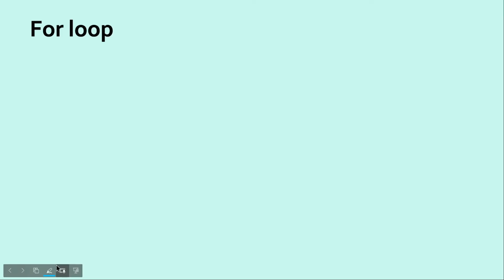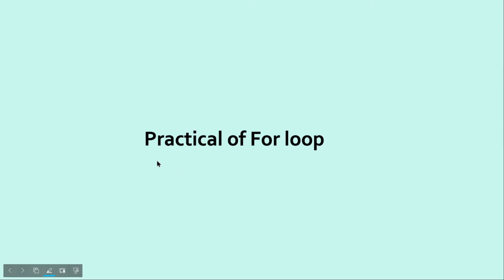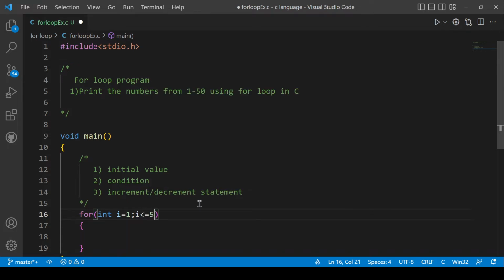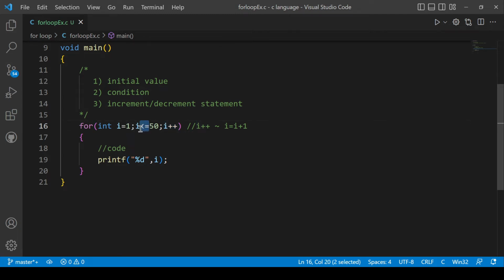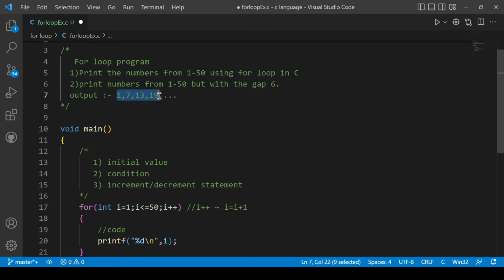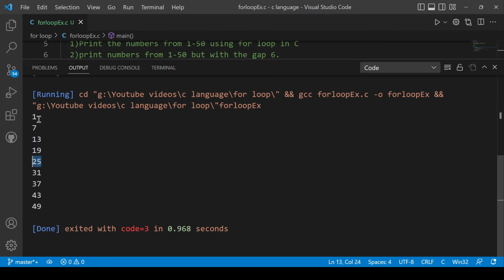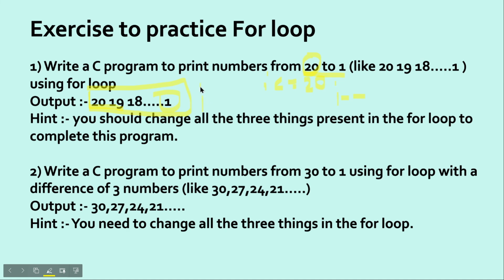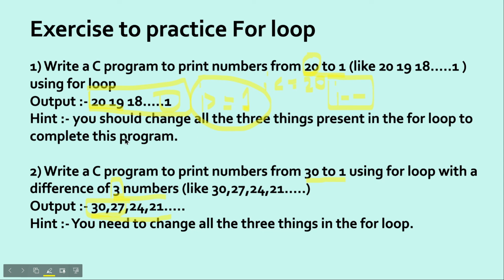For Loop in C with examples | C Programming | TechBot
In this you will learn the syntax, working and practical example of for loop in C Programming

    Main points included in the video
1) Syntax of For loop
2) Working of for loop in C
3) Practical example of for loop (2 examples)
4) Exercise to practice for loop

          Video content and timings
00:00 video introduction
00:52 Syntax of for loop
01:19 working of for loop
02:55 Practical implementation of for loop
03:19 First practical of for loop
09:27 Second practical of for loop
13:33 Exercise to practice for loop

The program explained in the video and exercise link given here